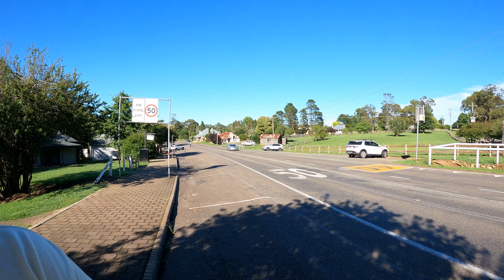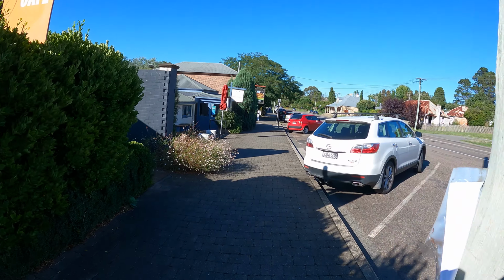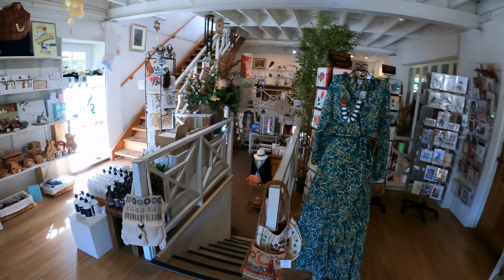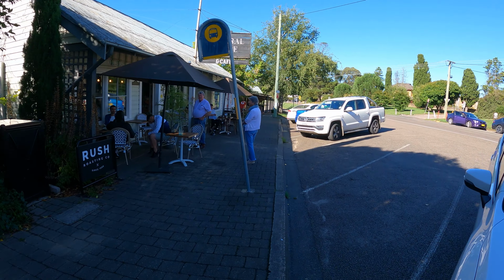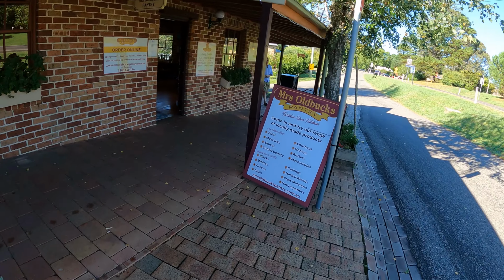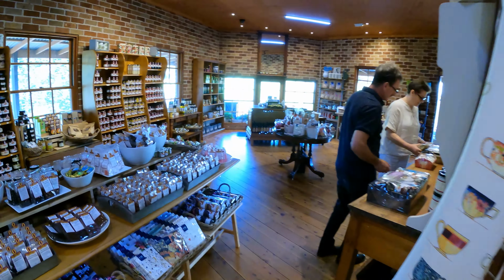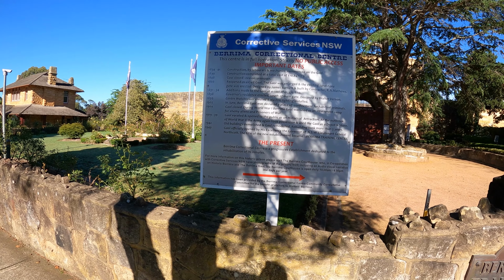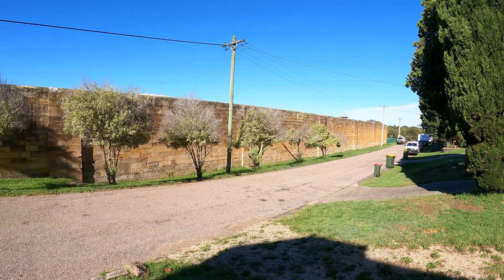Historic Berrima Walk & Talk | Southern Highlands NSW